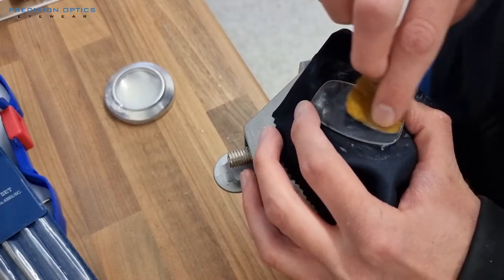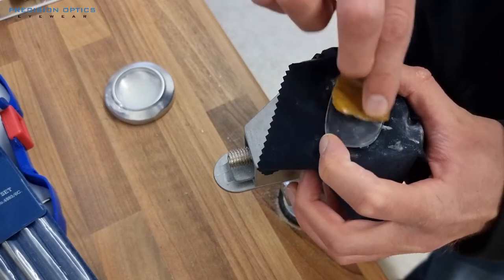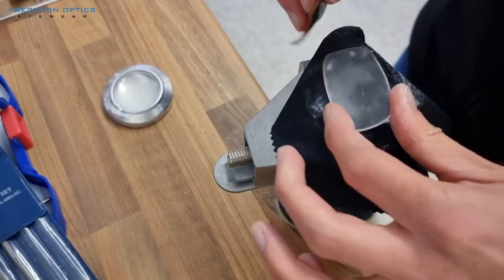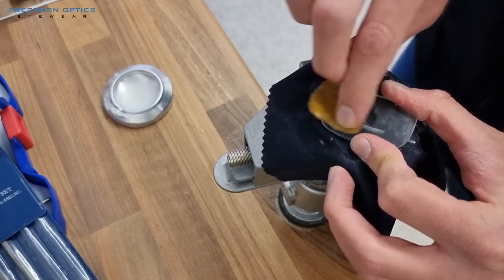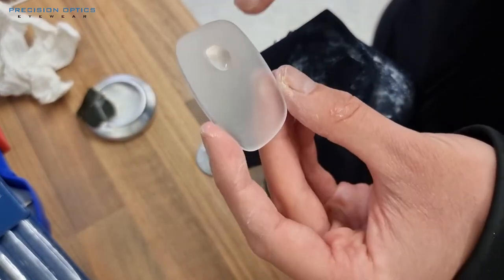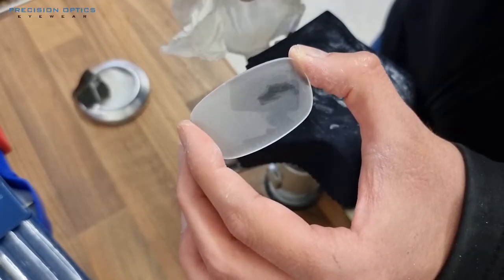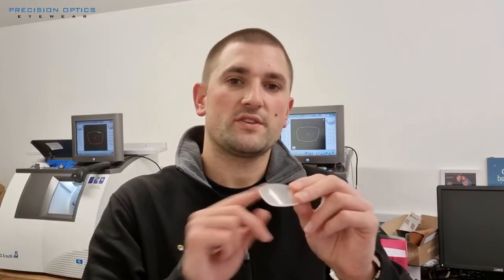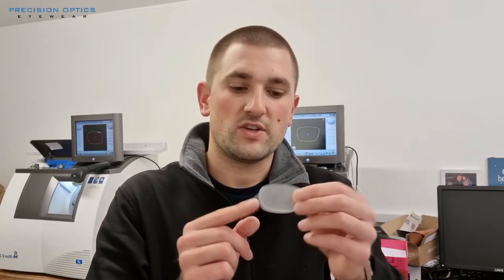Frosted glasses lenses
Do you have a frosted lens in your spectacles? Sometimes we have to frost a lens in glasses to help vison.

In this video I show you how I frost one lens in a pair of glasses using a traditional technique.

Any questions, please ask in the comments and I'll be more than happy to help.